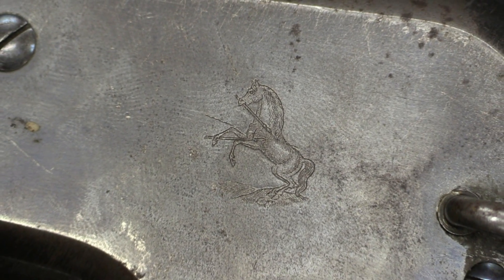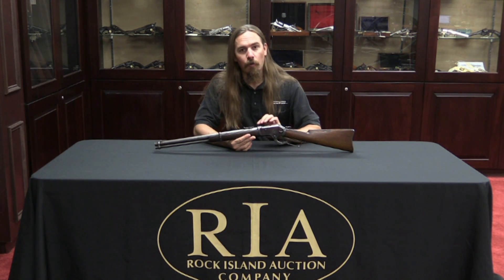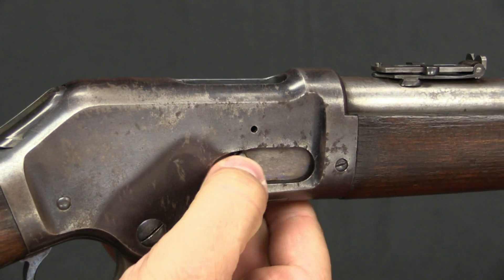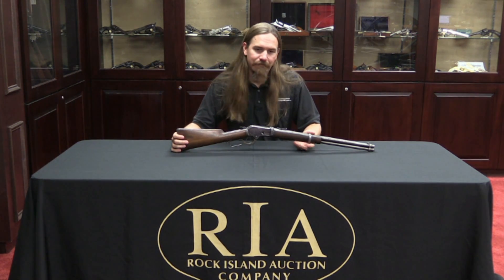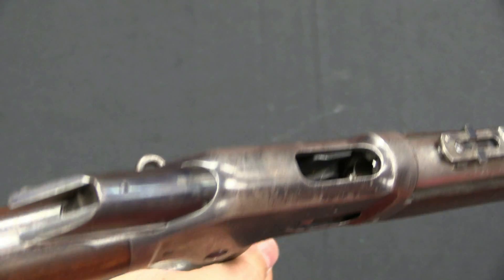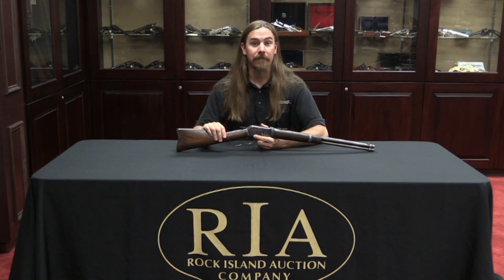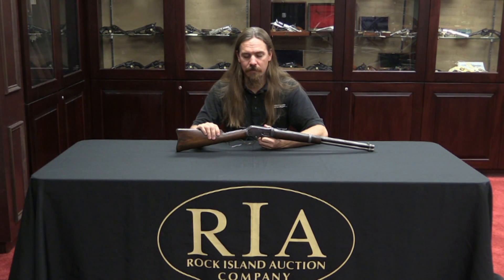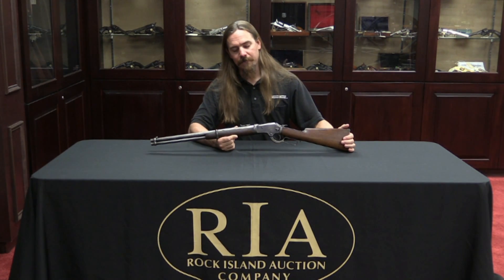Colt-Burgess 1883 Carbine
The 1883 Colt-Burgess was the Colt company's single, brief endeavor to enter the lever action "cowboy" rifle market. Winchester had been making some moves to break into Colt's lucrative shotgun and pistol markets, and Colt reacted by hiring noted gun designer Andrew Burgess to design them a rifle to compete with the Winchester 1873.

Only about 6400 of these were made (in both rifle and carbine configurations) before Colt and Winchester executives got together and negotiated a deal to stay out of each others' areas of specialty. As a result, Colt stopped manufacturing the 1883 Colt-Burgess rifle, and Winchester stopped developing (and importing) revolvers.

Because of its short production span, the Burgess remains a particularly rare lever action rifle today. For folks who are interested in shooting one without investing the money to own and original, reproductions are available today from Uberti.